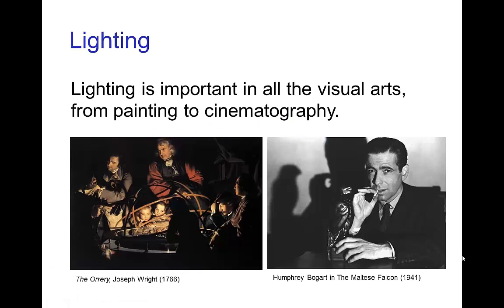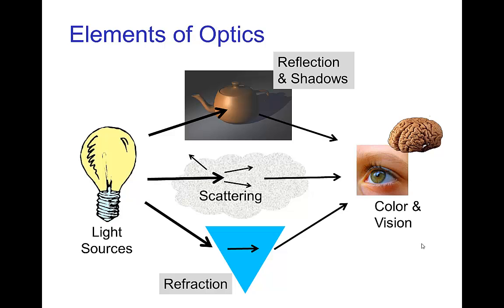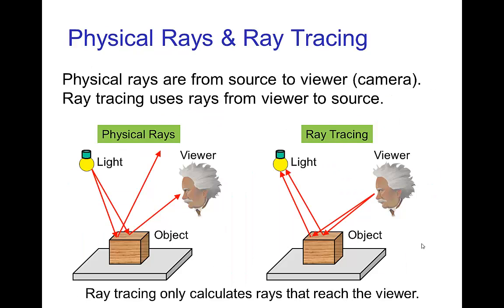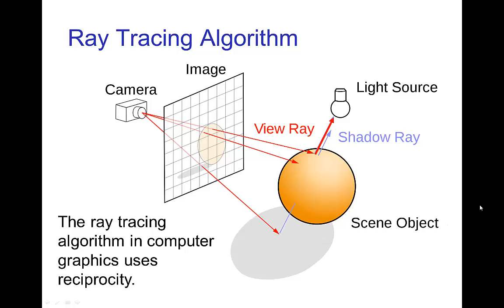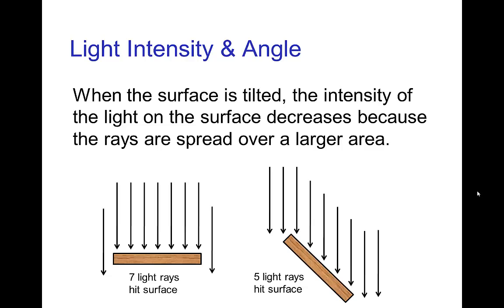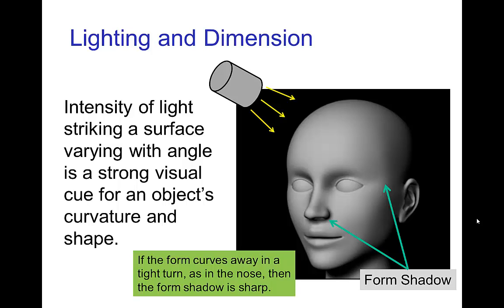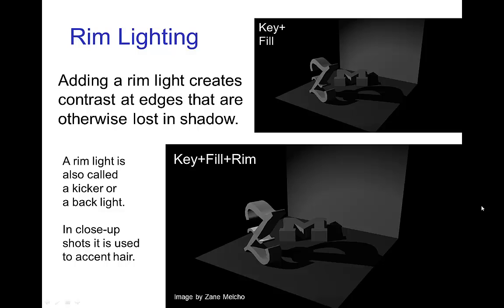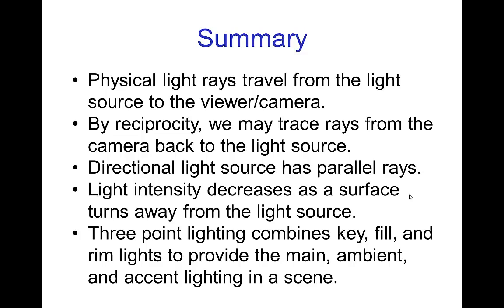Intro to Lighting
Video tutorial intro to lighting in animation. This is the first in a series of tutorials on the physics (specifically optics) behind lighting.